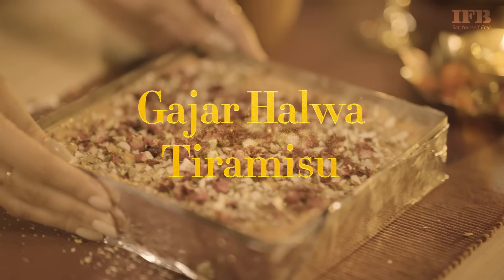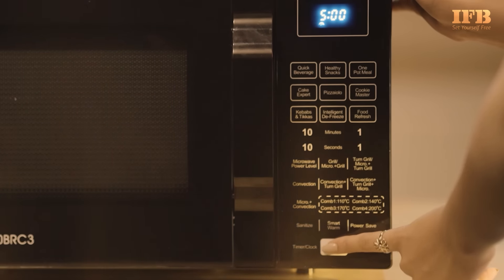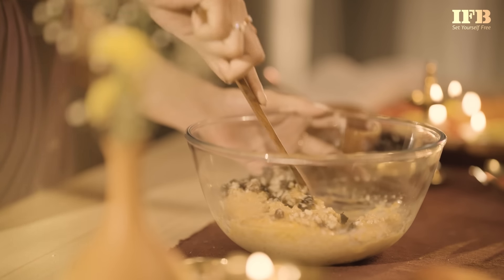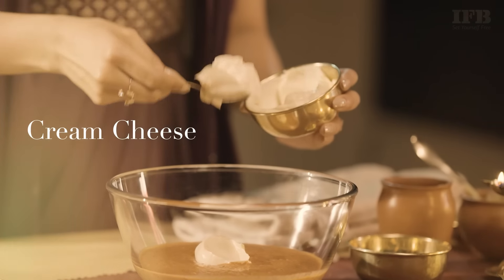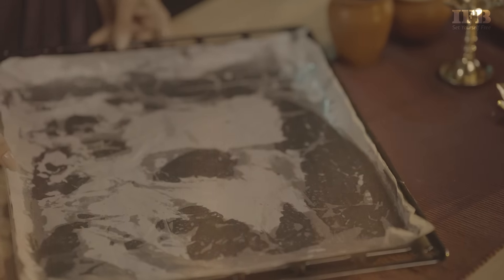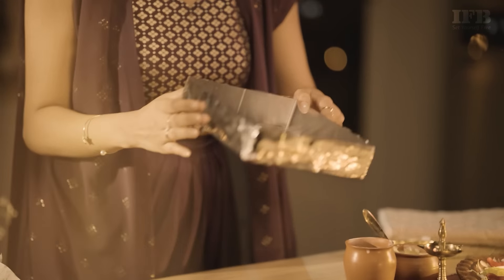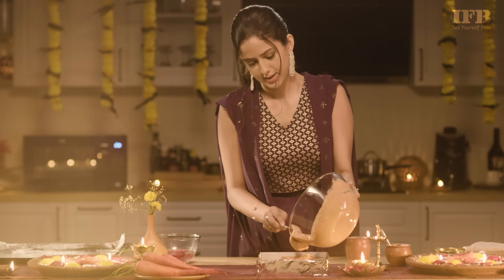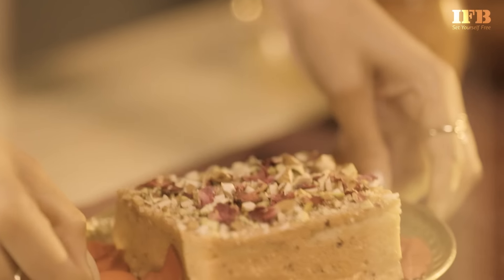Navratri Special : Gajar Halwa Tiramisu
Program: Microwave Mode + Convection mode (160⁰C)
Prep time: 40 mins
Cook time: 50 mins
Servings: 8

Ingredients:

For Gajar Halwa:
• 500 gms delhi carrots
• 1 tin condensed milk
• 1 tsp green cardamom, powdered
• 25 gms almonds, chopped
• 25 gms raisins
• 2 tbsps ghee
• 150 ml whipping cream
• 150 gms cream cheese
• 100 gms vanilla custard

For Eggless Lady Finger:
• 180 gms all purpose flour
• 150 gms powdered sugar
• ½ tsp baking soda
• ½ tsp baking powder
• Pinch of salt
• 200 ml thick yogurt
• 40 ml condensed milk
• 80 gms butter
• ½ tsp cardamom powder
• Milk, as needed to thin the batter

For Rose Syrup:
• 50 gms sugar
• 150 ml water
• ½ tsp rose water
• (Heat above ingredients for syrup at 100% micro power level for 10 mins)

Instructions:
1. Place grated carrots and condensed milk in a microwave safe glass bowl, mix well, cover with cling wrap and cook on 100% micro power level for 5 minutes, stirring once
2. Cover with cling wrap and continue cooking the carrot mixture, at 50% micro power level for 10 minutes, stirring twice
3. Add the cardamom, ghee, half the almonds, raisins and cook for 2 mins at 100% micro power level
4. Let the mixture cool down completely and blend gajar halwa to a smooth paste
5. In a glass bowl add cream cheese, whipping cream, custard and gajar halwa paste
6. Combine well with a spatula and keep this mixture in the ref for chilling

To make lady finger:
1. Preheat convection mode on 160⁰C
2. Combine all ingredients in a glass bowl, mix well and ensure no lumps
3. Transfer the batter in a piping bag with a sabayon nozzle. Pipe lady fingers on a greased & lined baking tray
4. Bake on 3rd rack position for 25 mins until golden. Once done, cool completely

For the assembly:
1. Cover the base of a collapsible square cake tin with cling wrap and foil paper
2. Arrange lady fingers and moisten them with rose syrup. Pour chilled gajar halwa mixture and spread to even the surface
3. Repeat the layering process with lady fingers, syrup and gajar halwa mixture
4. Garnish the top gajar halwa cream cheese layer with dusted cocoa powder, rose petals and nuts
5. Chill gajar halwa tiramisu for 3 hours & serve chilled